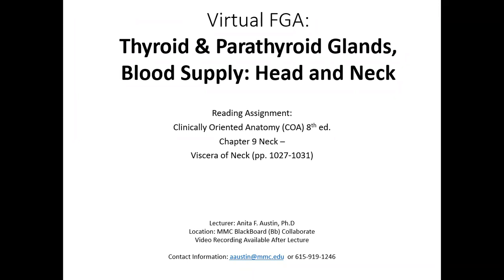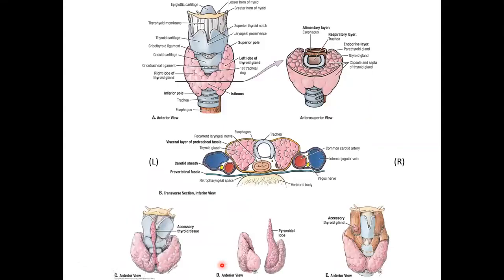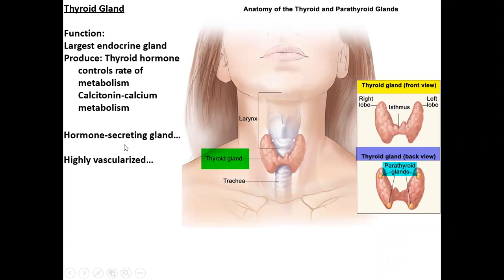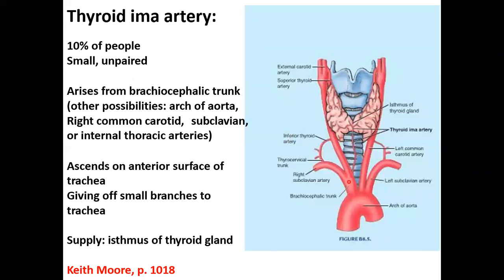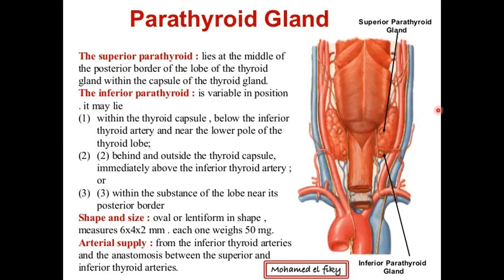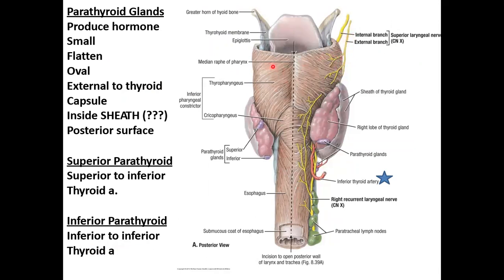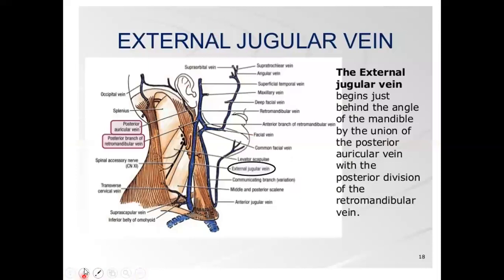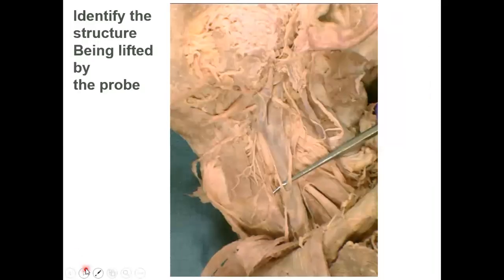14 3 14 2021 Thyroid and Parathyroid Preview